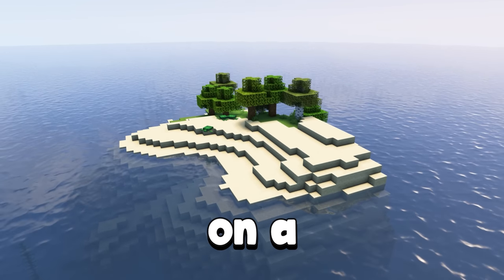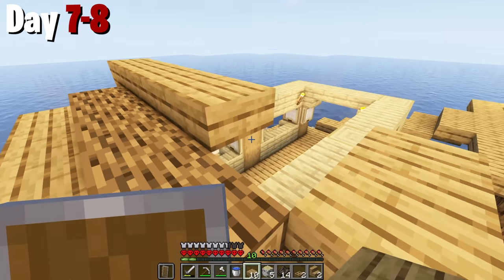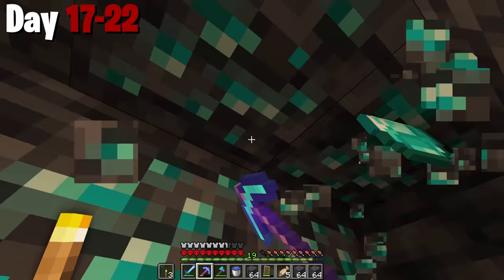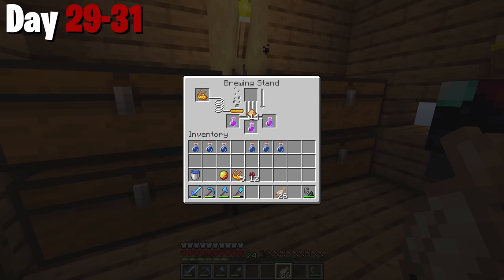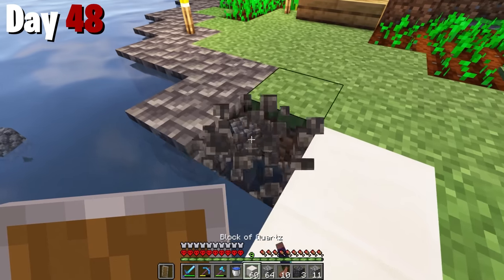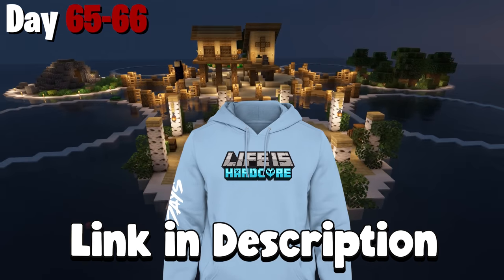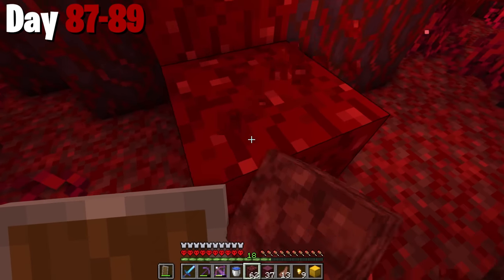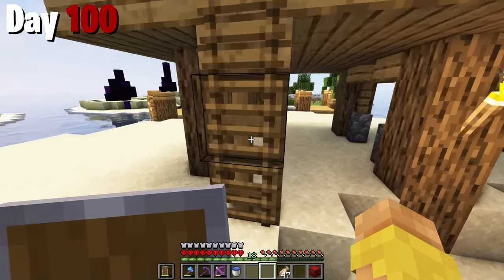I Survived 100 Days on a DESERTED ISLAND in Minecraft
In this video Myself and Chloe took on a Deserted Island in Hardcore Minecraft. This is one of Minecrafts hardests Challenges, and our only goal was survival. However we did do some awesome stuff like rebuilding the overworld, end, and nether, all while being in the middle of the ocean.

👍 Can we get 60000 likes for 200 days?👍

Video info:
100 days Hardcore Minecraft
100 days Hardcore Minecraft Island
100 days Hardcore Duos
100 Days Hardcore Minecraft Survival Island
100 Days on a Deserted Island Duos
☂️CODE: WELCOMINTV
💧GSupps💧
➜ Thanks for Reading the Description!